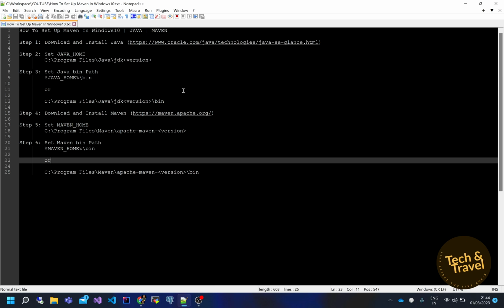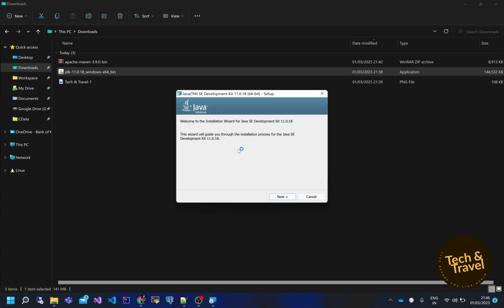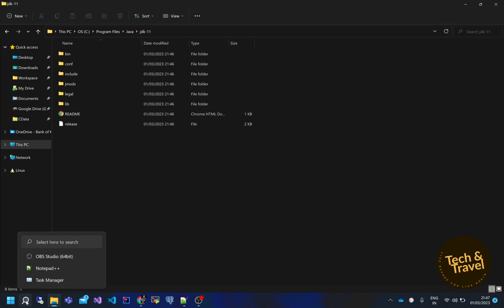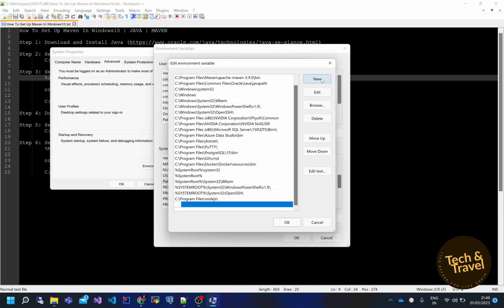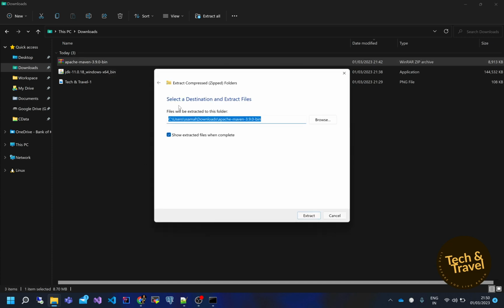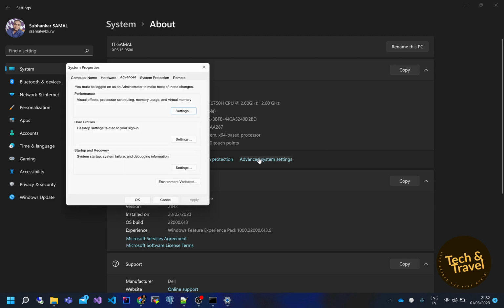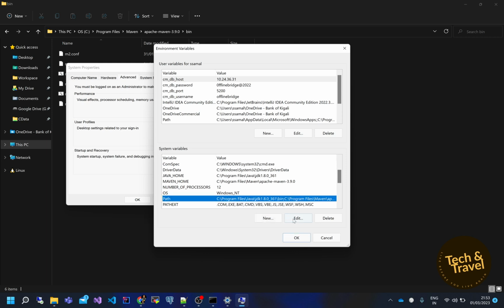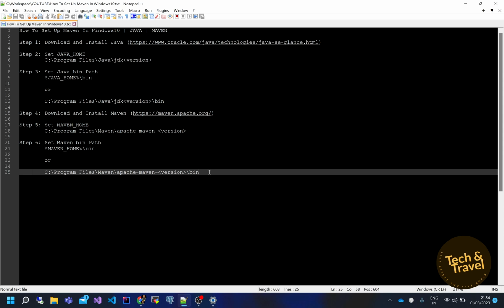How To Set Up Maven In Windows10 | JAVA | 2023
Step 2: Set JAVA_HOME
        C:\Program Files\Java\jdk-version

Step 3: Set Java bin Path
        %JAVA_HOME%\bin

  or

  C:\Program Files\Java\jdk-version\bin

Step 5: Set MAVEN_HOME
        C:\Program Files\Maven\apache-maven-version

Step 6: Set Maven bin Path
        %MAVEN_HOME%\bin

  or

  C:\Program Files\Maven\apache-maven-version\bin